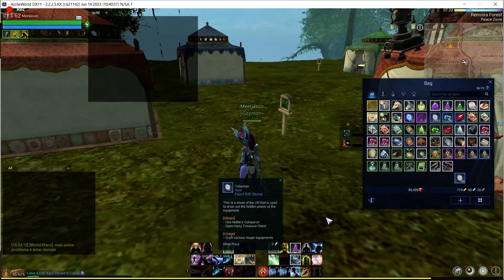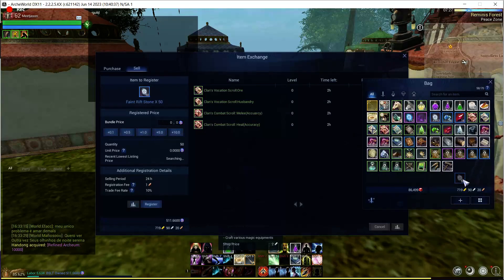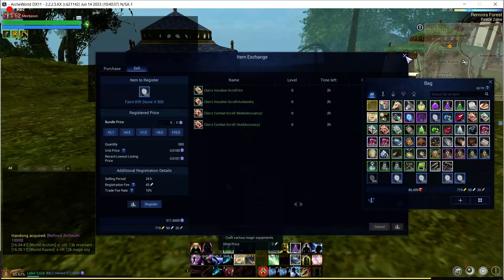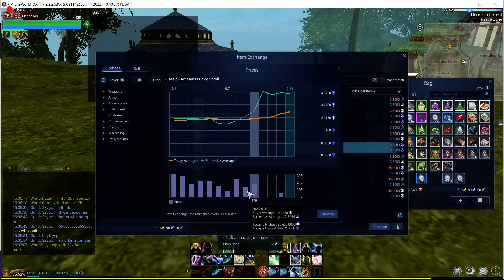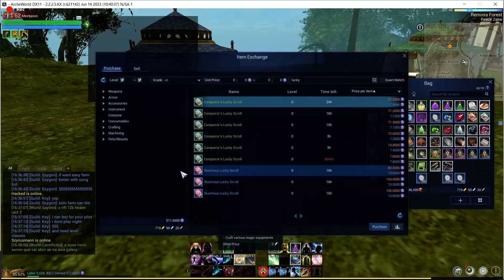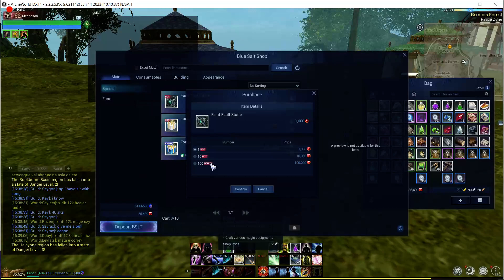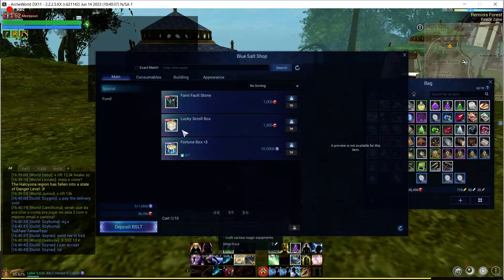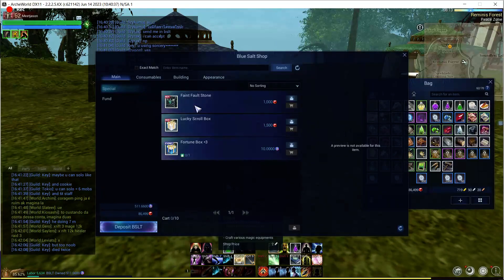Archeworld new stuff 6/14 lucky scrolls and faint rift box sales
opensea is where you can buy NFT for archeworld make sure you only buy from the region you want land. There is ASIA land and NA/SA land. Here are the official links

Also take the time to READ the white paper it is the most important piece of information there is to find out if archeworld is something that you will enjoy in the future.

What is Archeworld? Everything you need to know about this new mmorpg play 2 earn game from xl games on my channel please have a look around and if you have any questions drop them below!

NA server released April 19th 2023 EU planned for end of year  2023. These are all their targeted dates as of this video recording and of course delays could happen

Archeworld AUCTION house all you need to know about it tips and tricks buy and sell ALPHA